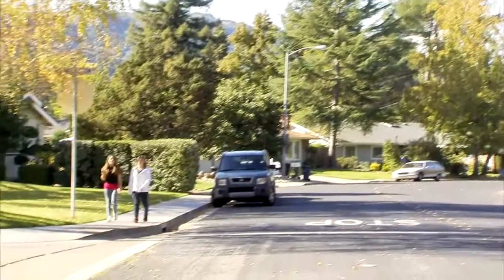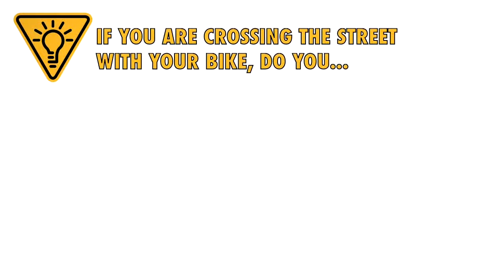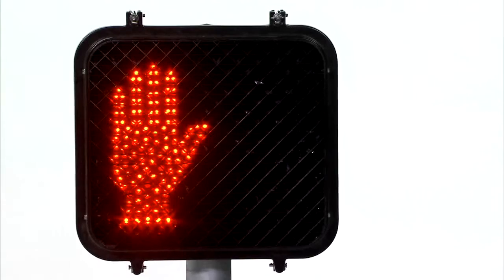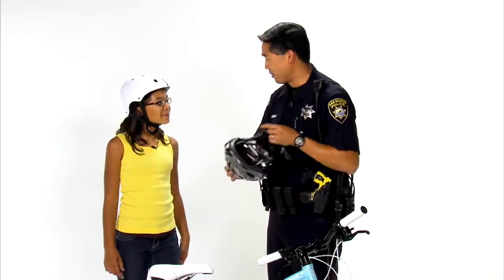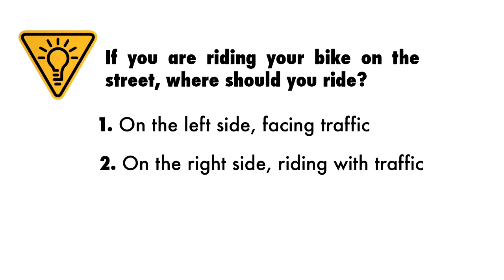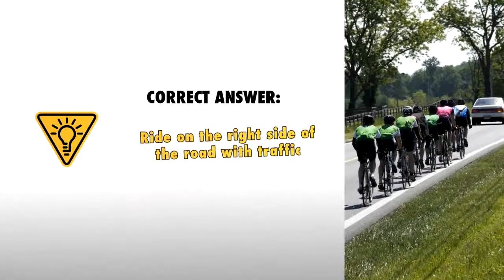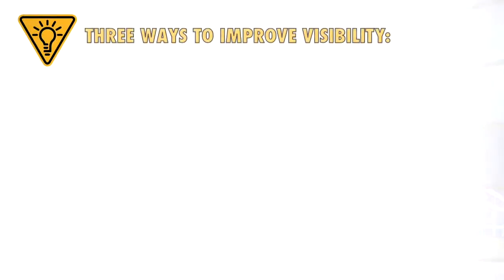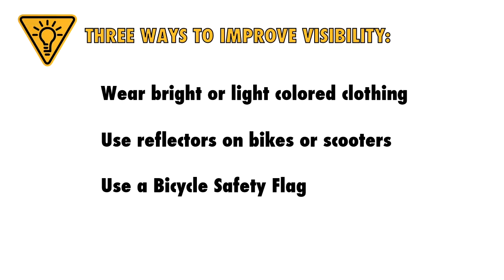Street Smarts News - 2014 Version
This lively Street Smarts News broadcast features middle school students who cover important traffic safety information. Guest appearance by local police officers.